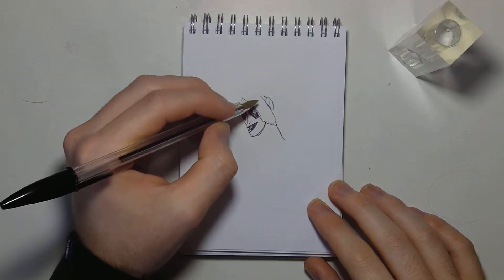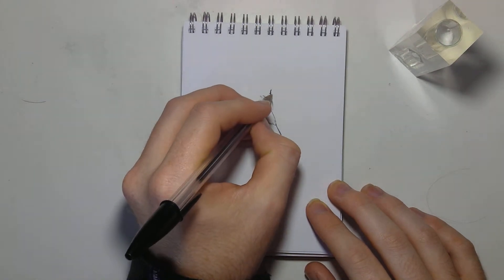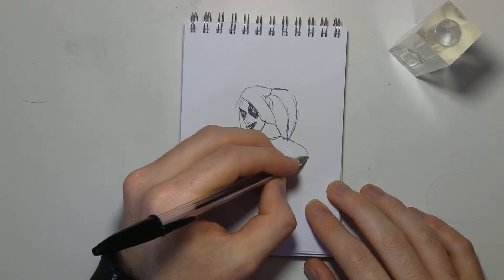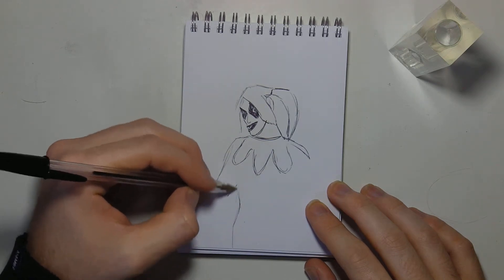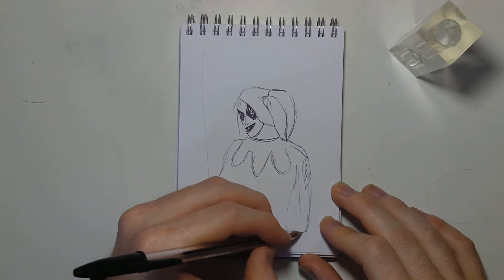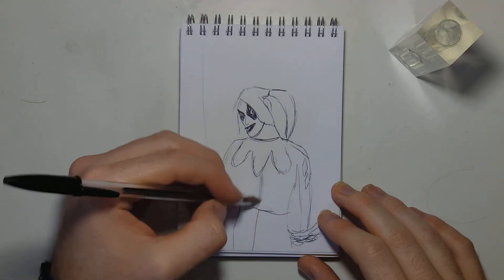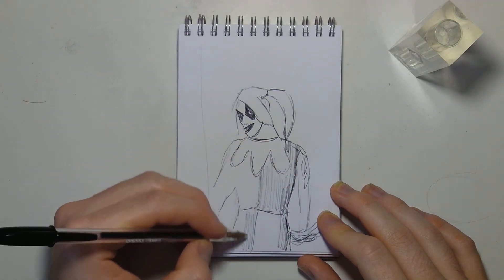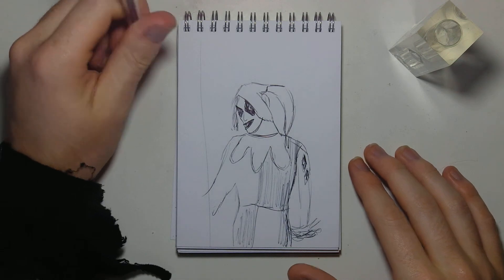Drawing You Page 012 - Dont hate Me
Drawing you, a show where i rush to draw you before the time runs out.

Don't forget to have a look at these links

i have an Online Store, the only place where you can buy my art :P

Have a look at my Face Book Page for update and is the place to send your photos for the "Drawing You" Show